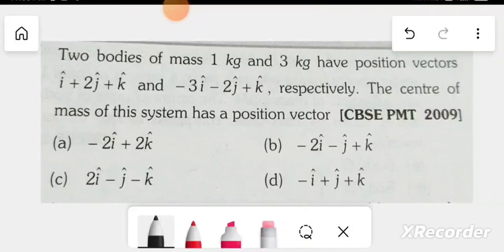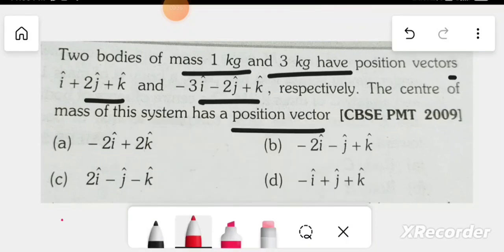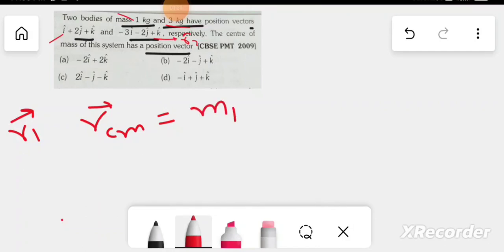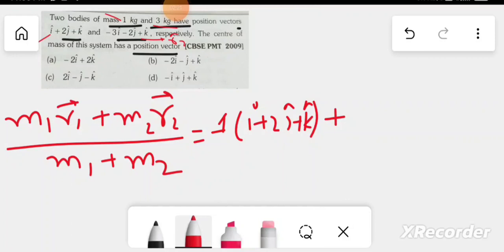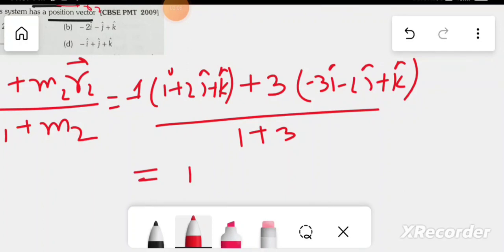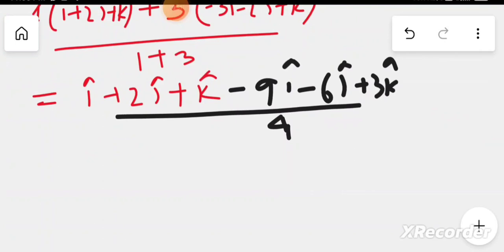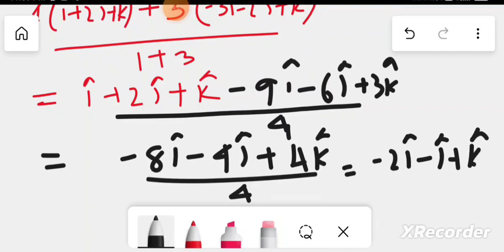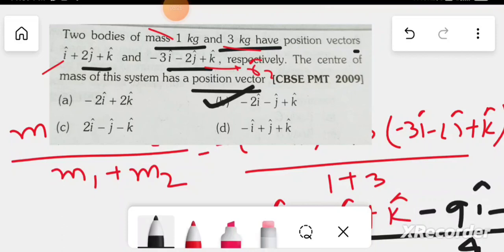Two bodies of mass 1kg and 3kg have position vectors i+2j+k and -3i-2j+k| Neet | JEE |Slst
Two bodies of mass 1kg and 3kg have position vectors i+2j+k and -3i-2j+k| Neet | JEE |Slst Madrasah